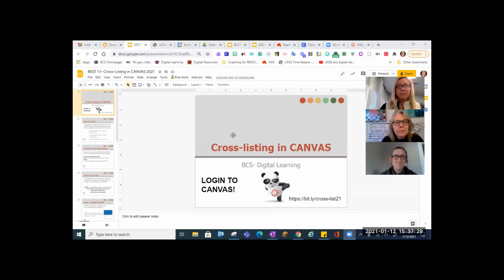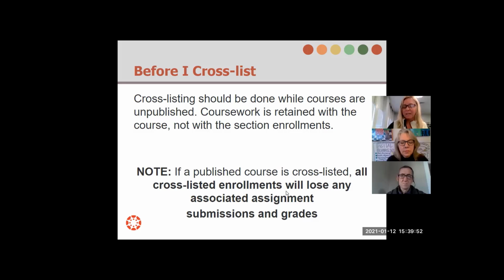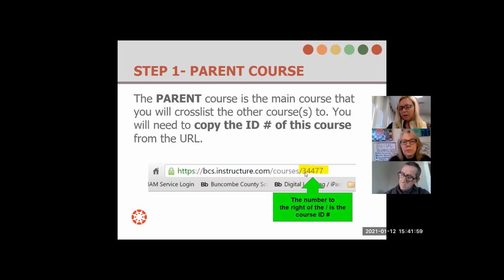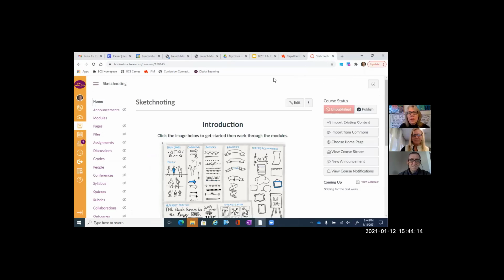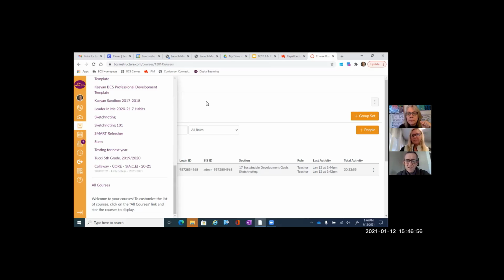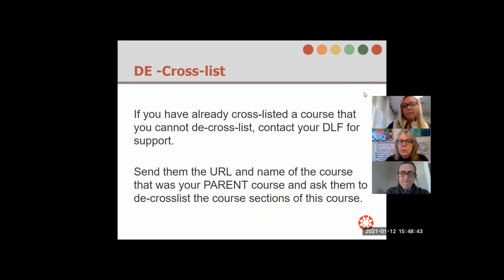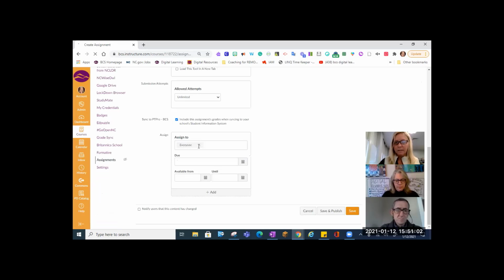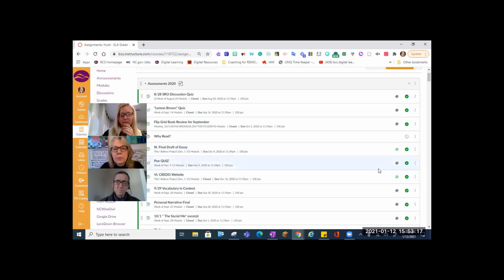Canvas Cross-listing PD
After viewing the video of our Zoom meeting, complete the following QUIZ to get an access link to MLP to sign up for CEU credit.